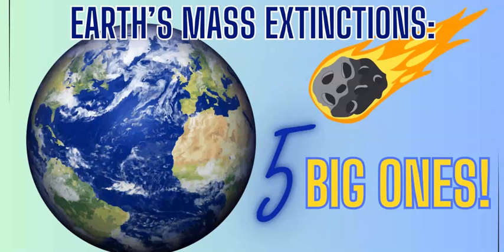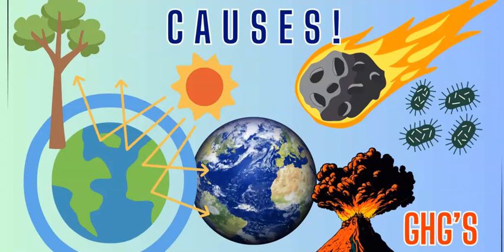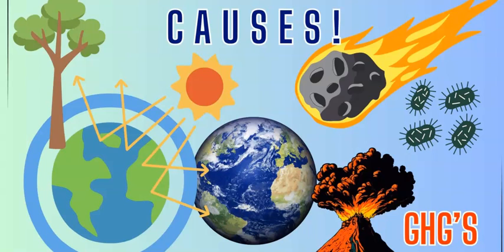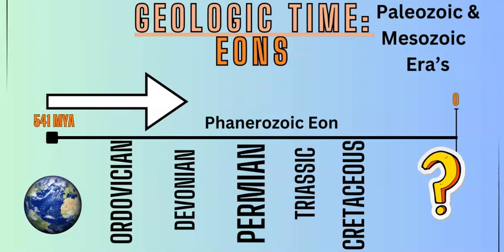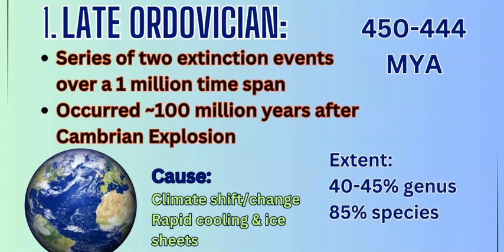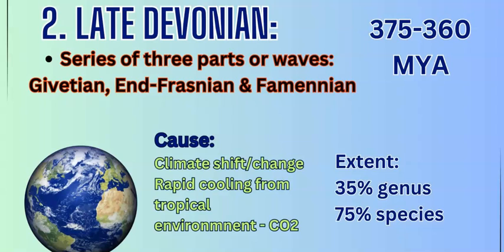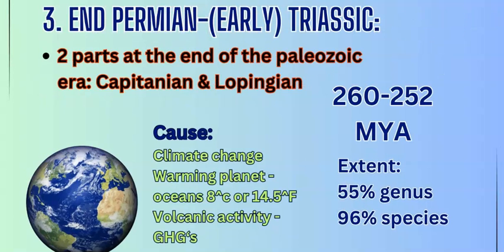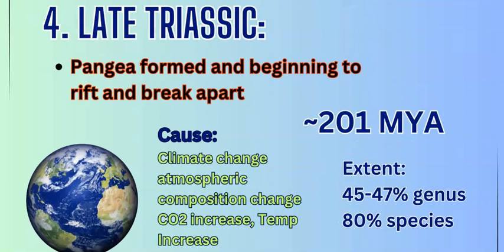Earth's Mass Extinction Events: The Big 5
Reviewing the 'Big Five' mass extinction events in Earth's history, spanning back 450 million years.
00:00 Introduction
00:32 What Causes Mass Extinctions?
02:02 Mass Extinction Timeline
02:36 Late Ordovician
03:37 Late Devonian
04:19 Permian/Triassic
05:29 Late Triassic
06:27 K/T Late Cretaceous